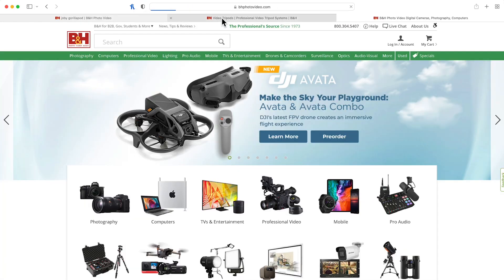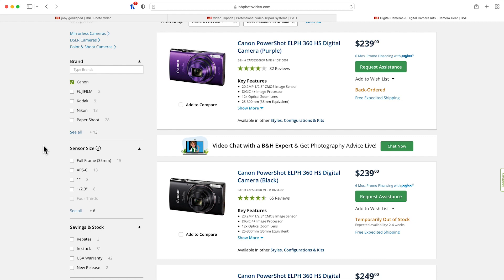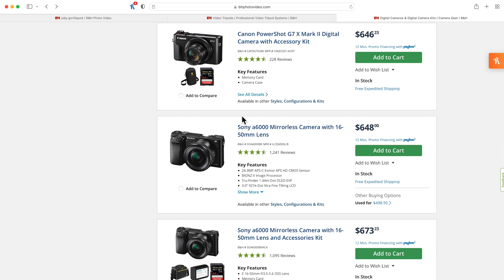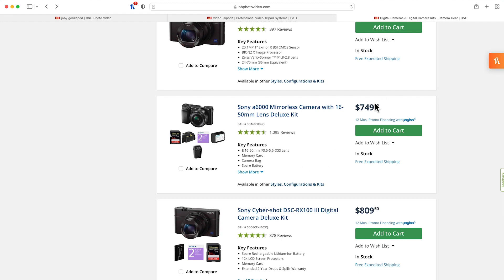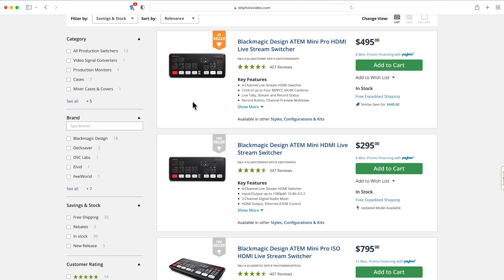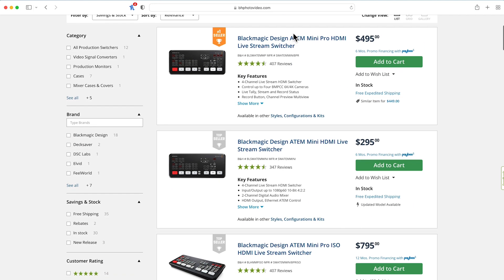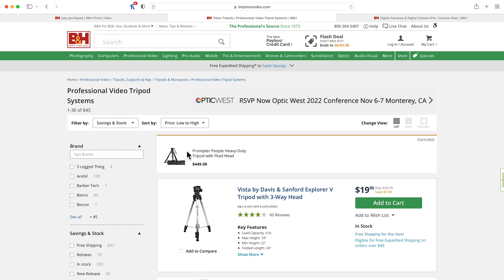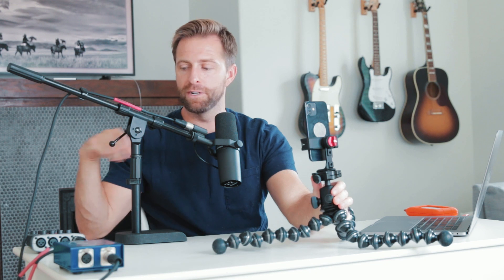Start a podcast 7 of 21: Cameras & Tripods